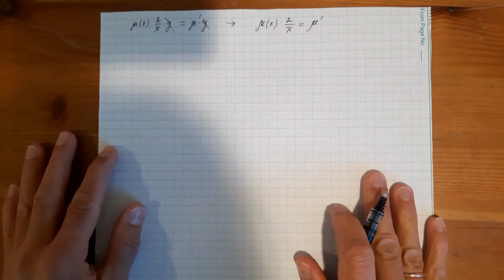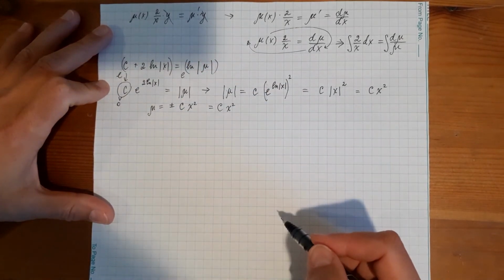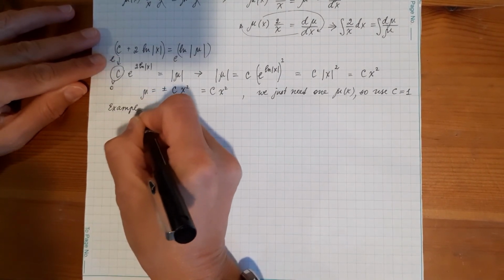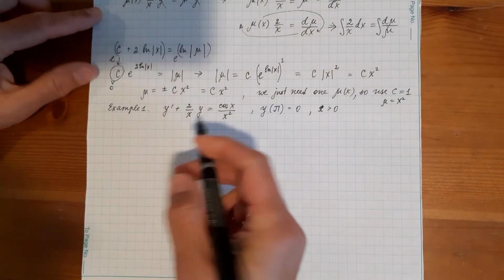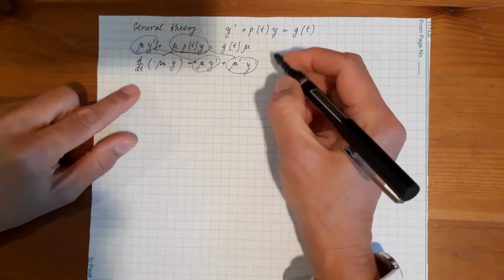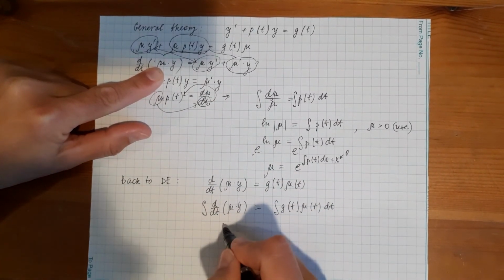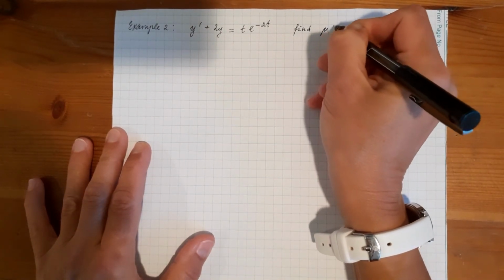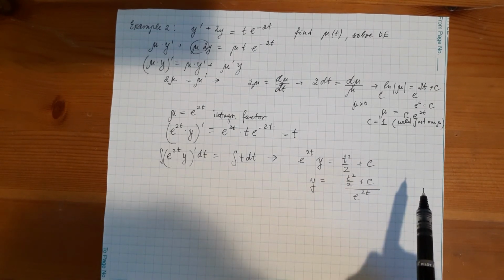Differential equations section 2.1: Integrating factor